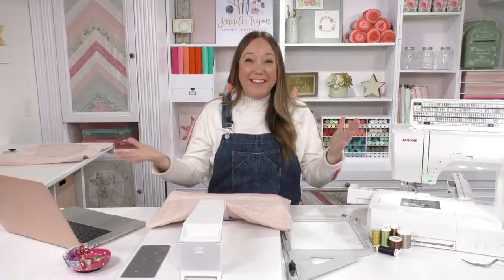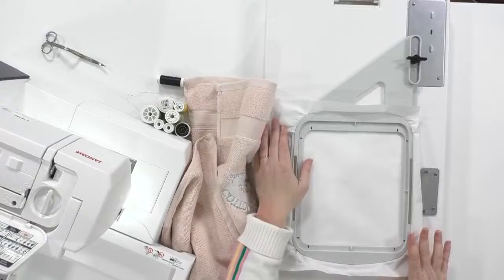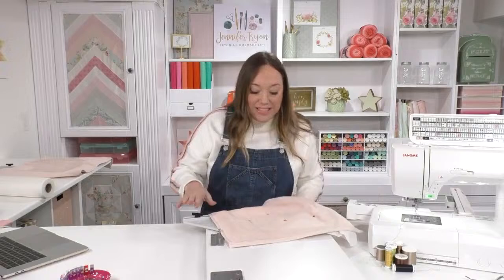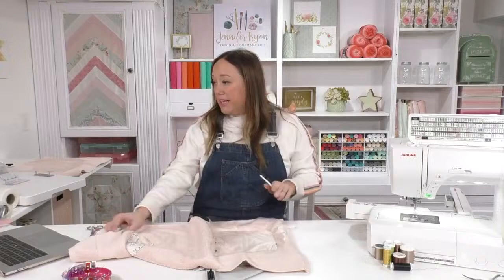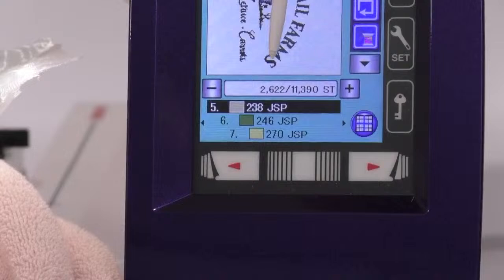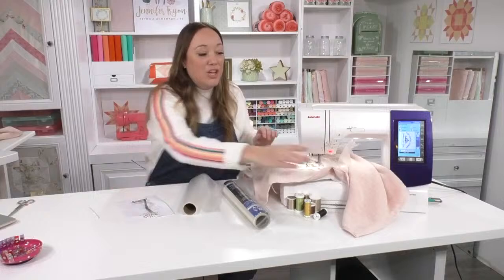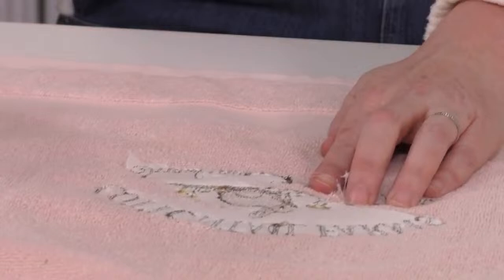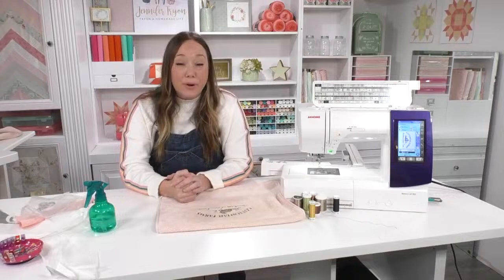How to Embroider on Terry Cloth - Easter Towel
Join Jennifer Tryon live for this encore class on How to Embroider on a Terry Cloth Towel. We're making the cutest little cottontail embroidery pattern on a store bought hand towel!